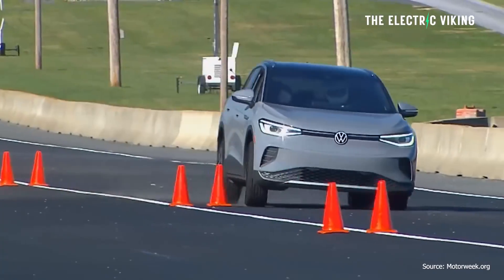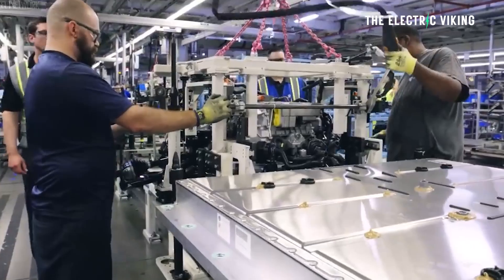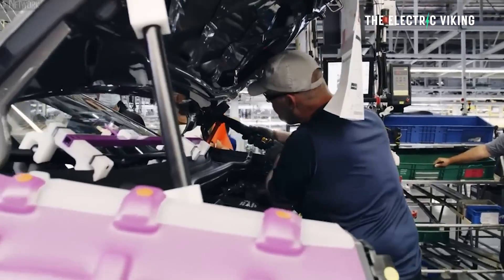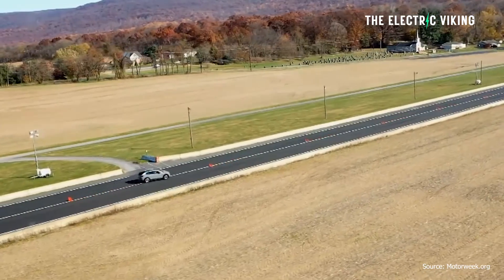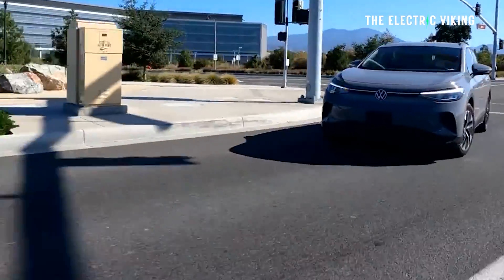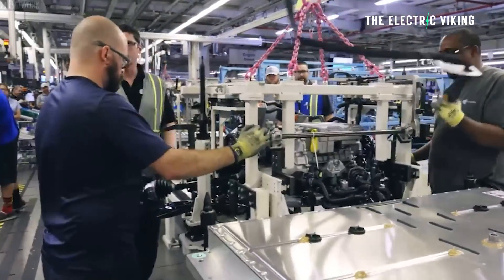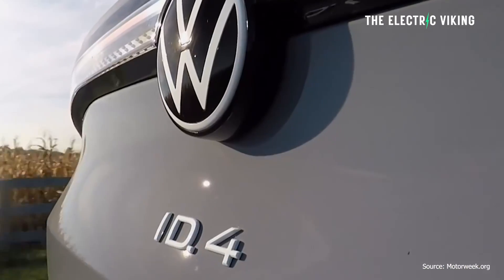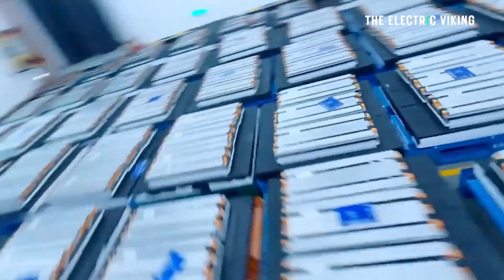How VW improved efficiency of its new EVs by 6% with no battery changes